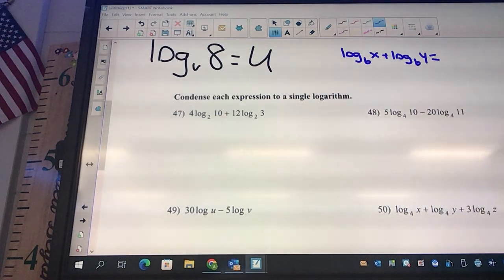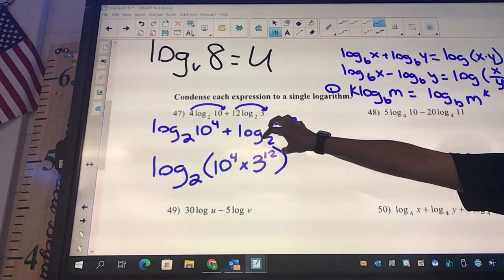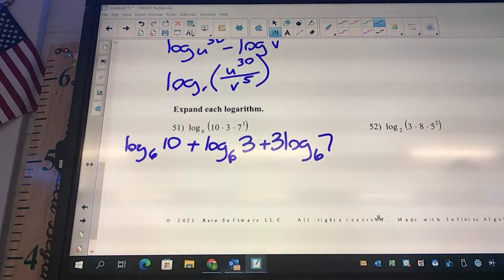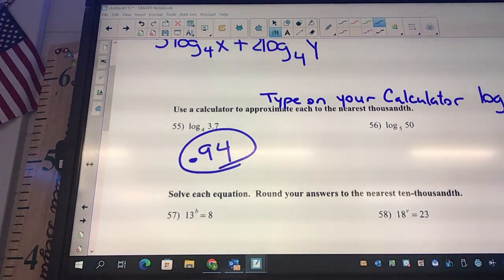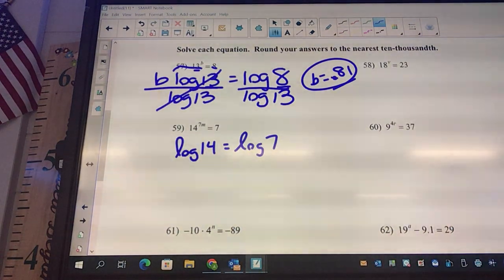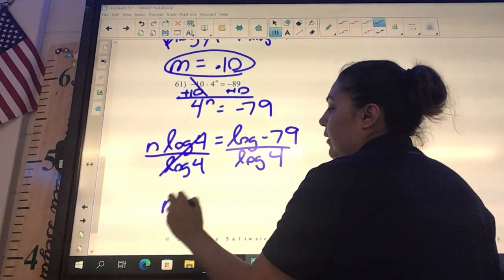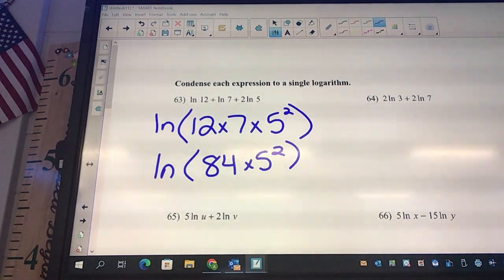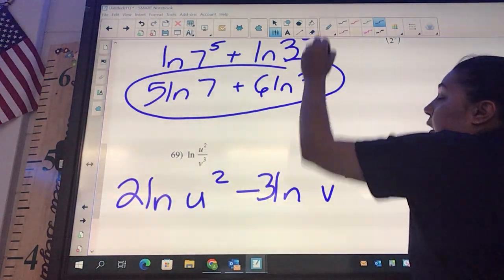Finals review 1 video part 5